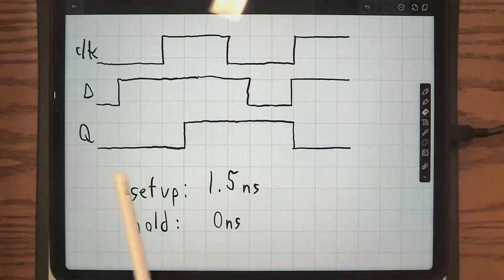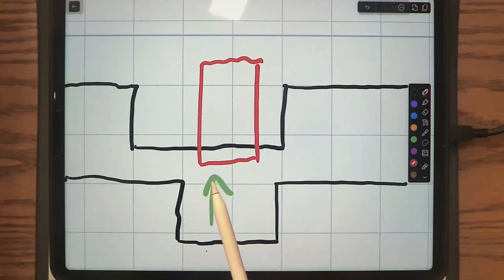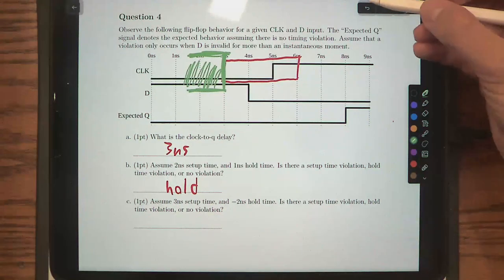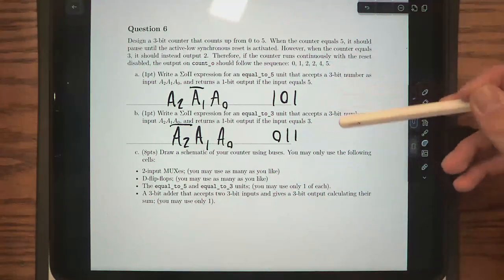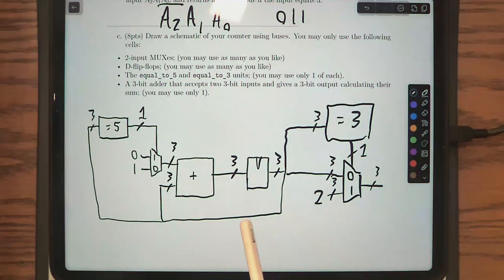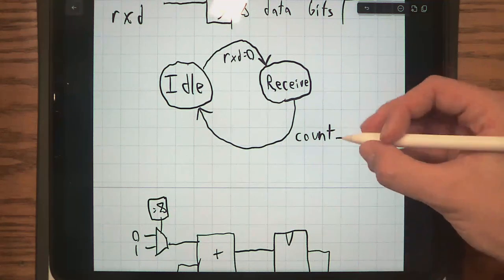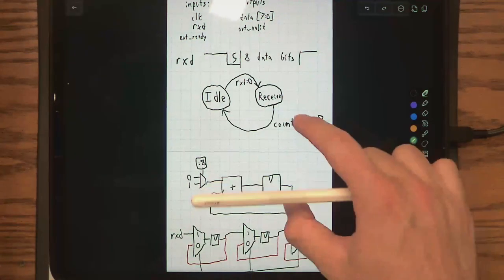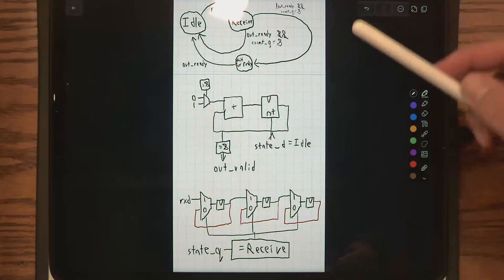CSE100 Fall 2024 12/4